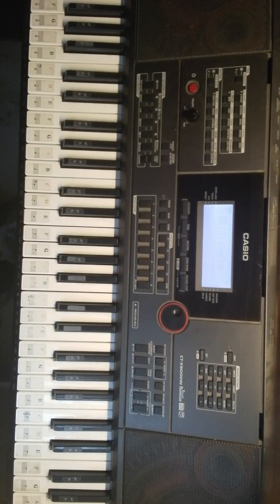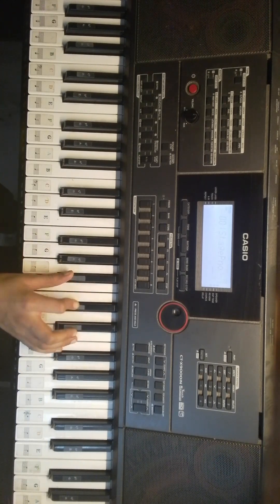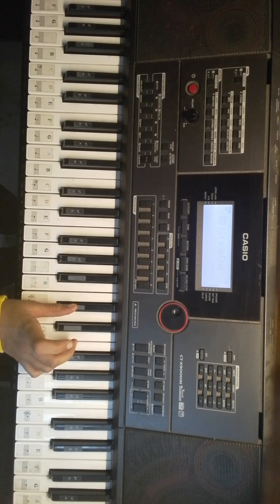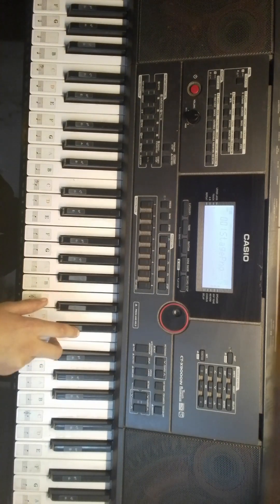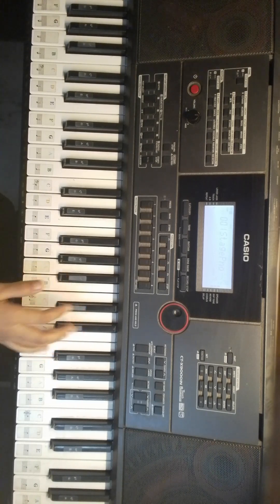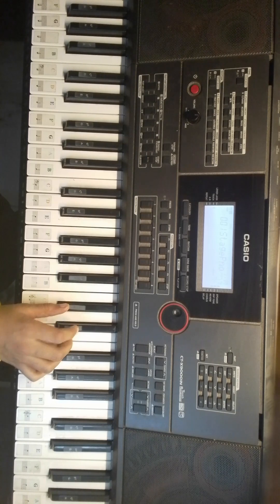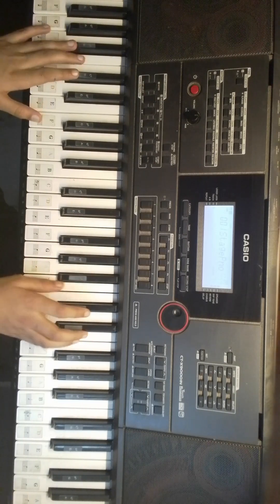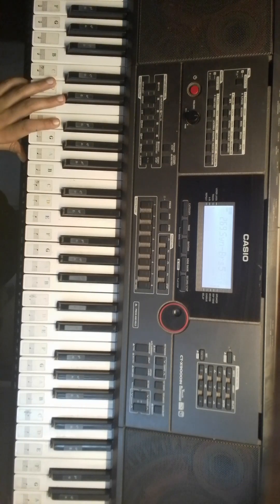How to play Bones By Imagine Dragons On Piano Tutorial. PianoGenAlpha